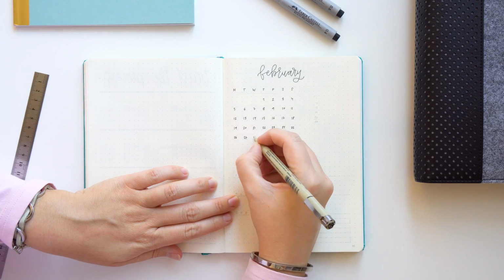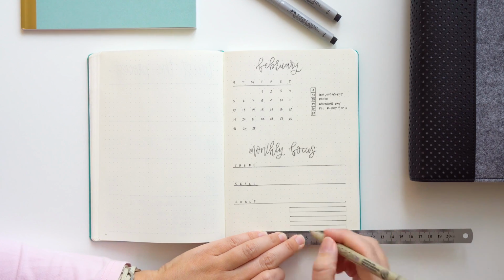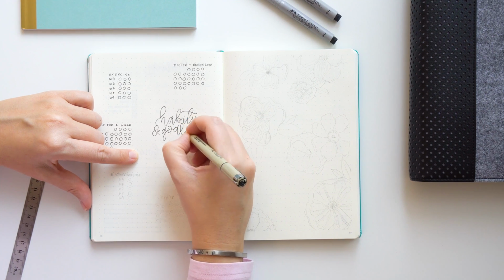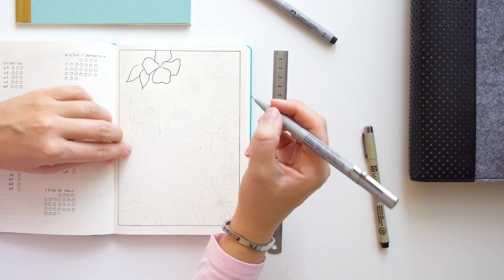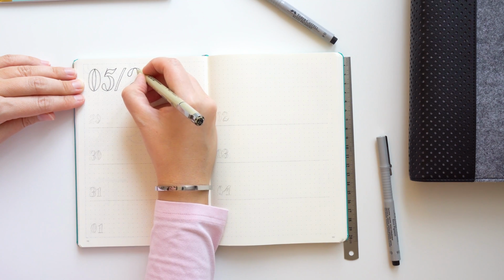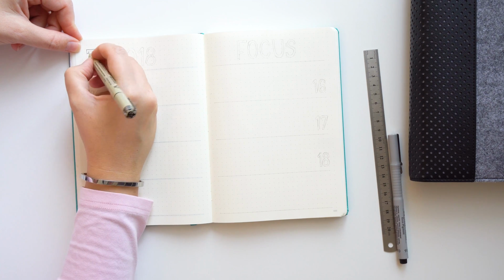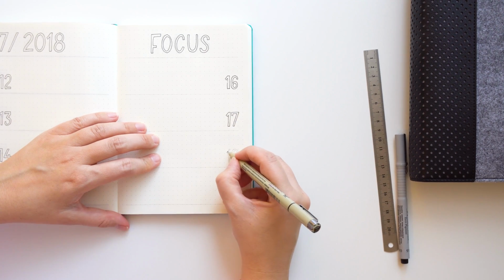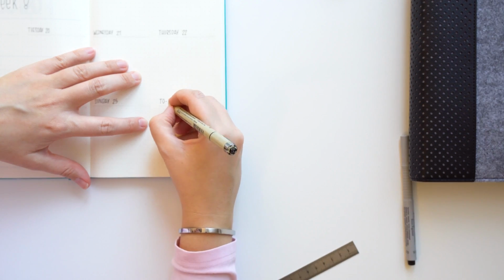February Plan With Me, My Bullet Journal Setup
▼  OPEN ME FOR SUPPLY LIST & MORE  ▼

Hope you guys enjoyed my February Plan With Me, my Bullet Journal setup for February!

♦  PRINTABLE PLANNERS & STICKERS  ♦

♦  MENTIONS  ♦

♦  CREATIVE SUPPLIES  ♦

» Leuchtturm1917 Dotted
» Faber-Castell 0.6
» Sakura Pigma Micron 01

♦  SOCIAL MEDIA  ♦

♦  MISC  ♦

It doesn't affect the price at all for you guys. If you're not comfortable purchasing using Affiliate links, feel free to google the product name instead :) However, if you would like to help out my channel, then purchasing using these links does help me out a bit!